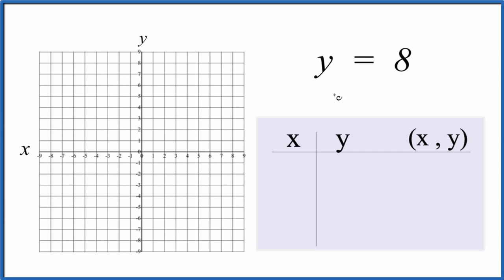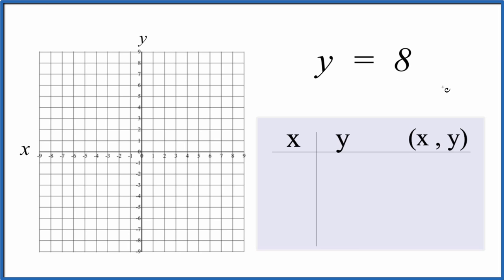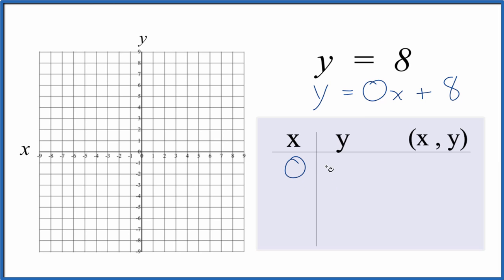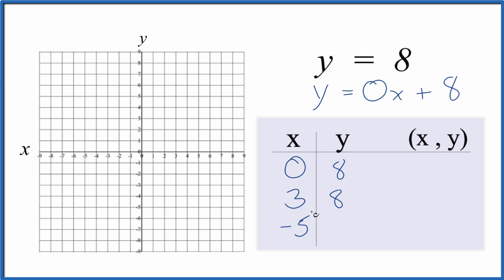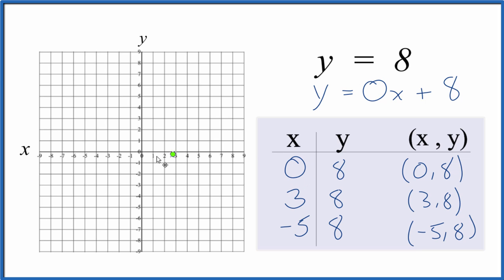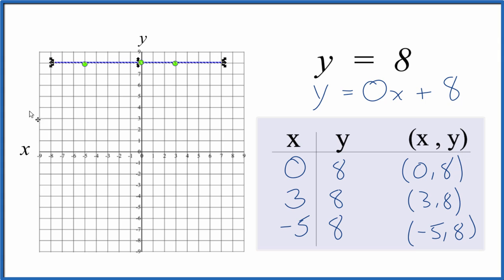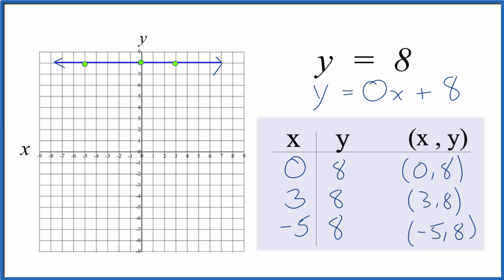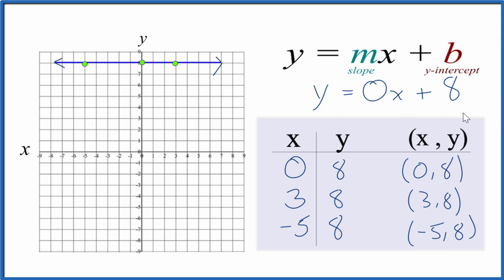How to Graph y = 8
In this video we'll draw the graph for y = 8.

Since y = 8 , any point we have on the graph for x will always be at 8 on the y-axis.  So if we have 0 for x, y will still be eight (0, 8).  If we have 3 for x, y will still be eight (3, 8). Therefore we end up with a vertical line across the y-axis.